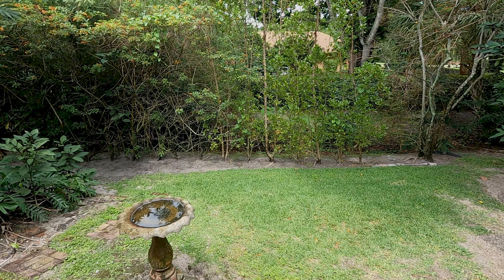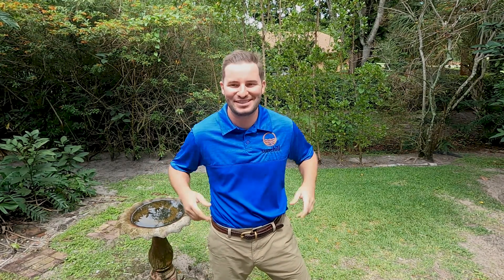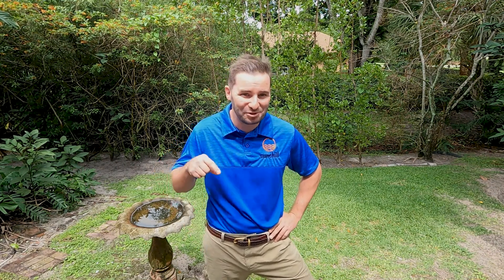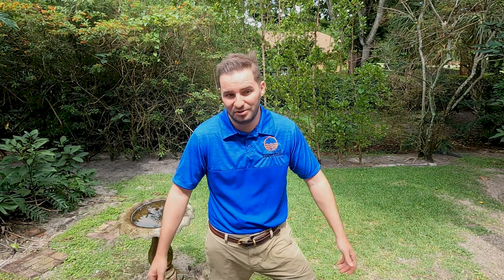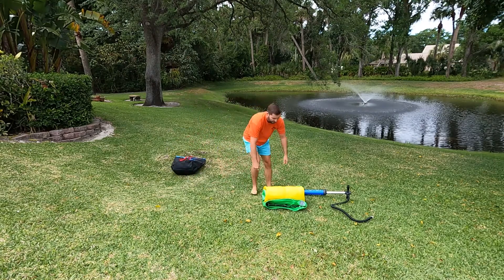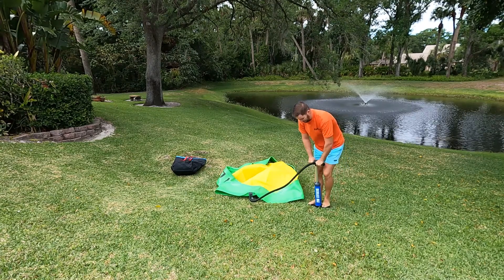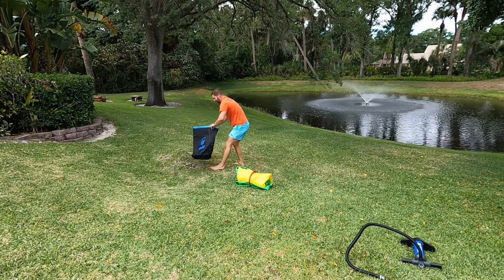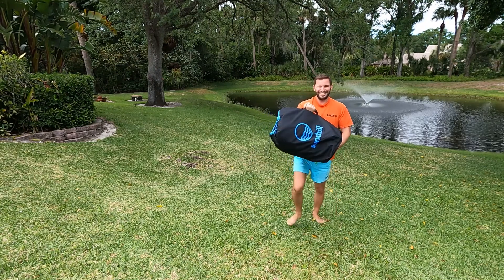Shark Tank Audition Video Sunchill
Our submission to Season 13 of Shark Tank.
After many months of back and forth with the shows Casting Director and other reps, Sunchill was ultimately not selected for the show. We like to think, their loss!